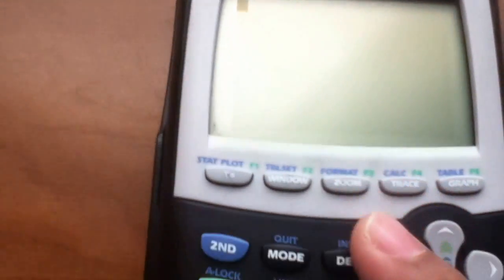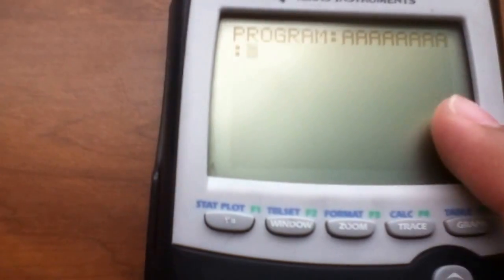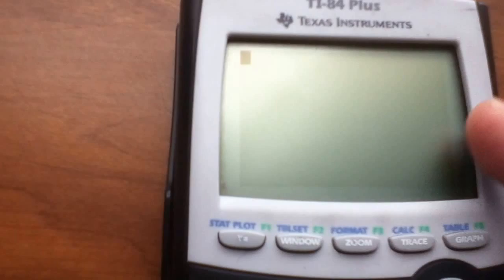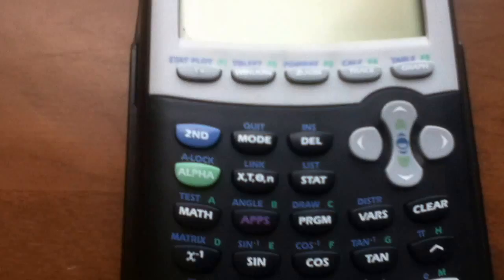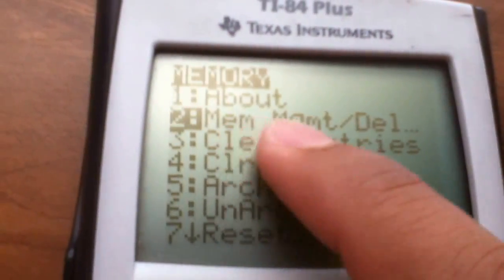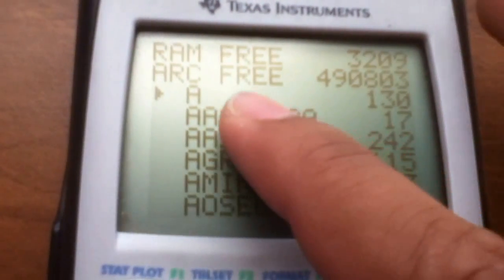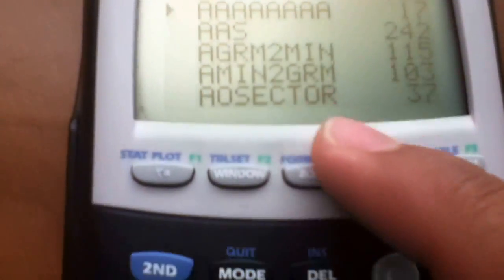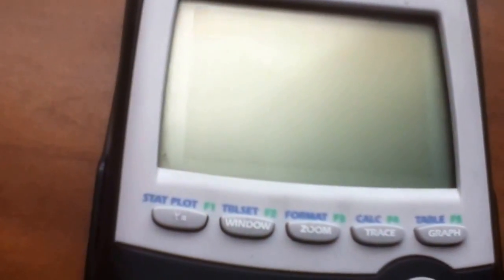How to Delete Programs on your TI 83, 84 Calculator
This video shows how you can delete unwanted programs on your TI 83/84 calculator.  if you would like to skip ahead, instructions start around :50 seconds. Click "Show More" for directions below.

Type [2ND]
click [+] to enter MEM
scroll to 2: Mem Mgmt/Del..., press [ENTER]
scroll to 7: Prgm..., press [ENTER]
scroll to desired program and click [DEL]
scroll to 2: Yes